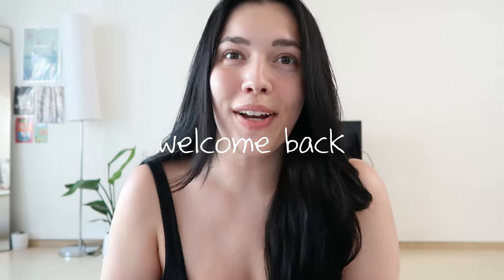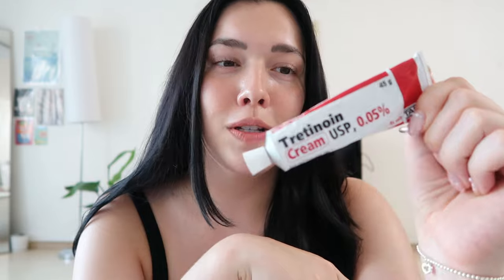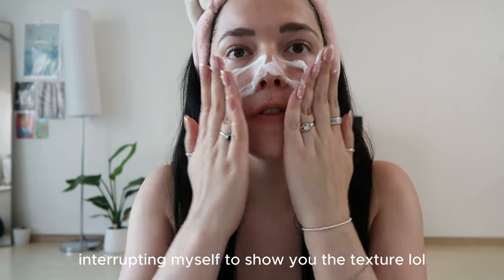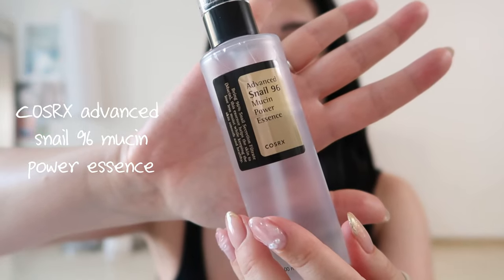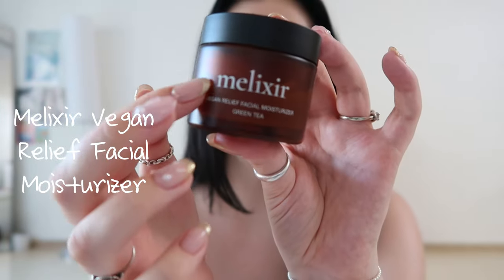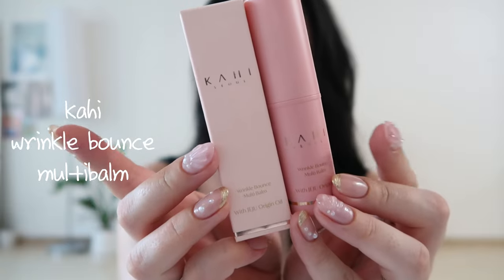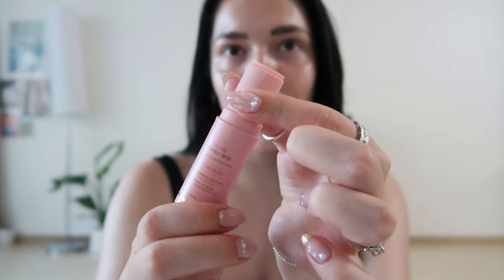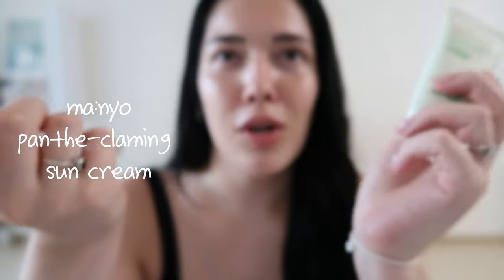easy, affordable korean skincare routine 🇰🇷🤍 glass skin & healing acne scars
hey friends, its skincare time 🤍 I've been really proud of my skin lately and have spent the last 3 years trying to repair my skin after having hormonal acne. I think we all can agree acne sucks and can have a negative effect on how we view ourselves; I remember being so embarrassed and confused why I was getting acne as an adult.  I started using korean skincare in 2020 and really focused on finding great products at an affordable price point. Today, I feel like I finally have my perfect routine down! I'll most likely add some more serums in later on but for now I'm really happy with how far my skin has come! 🤍I hope you enjoy & remember you're beautiful no matter what :)

✧ TIMESTAMP:
00:00 - 02:08 my acne past + medication I've been prescribed
02:09 - 03:09 soonjung cleanser
03:10 - 03:44 paula's choice exfoliant
03:45 - 04:42 the BEST product EVER
04:43 - 06:54 moisturizer + guasha routine
06:55 - 07:57 must have multi balm
07:58 - 08:18 korean lash serum
08:19 - 08:57 sunscreen
08:58 - 09:33 amazon link in description